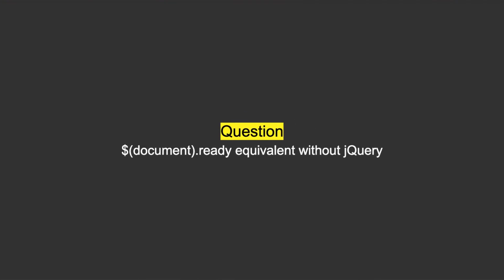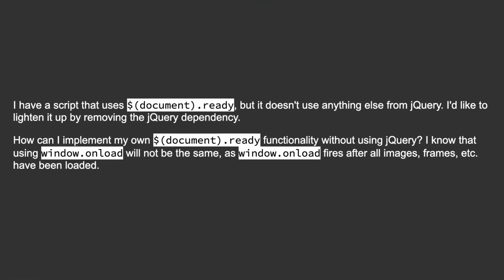$(document).ready equivalent without jQuery